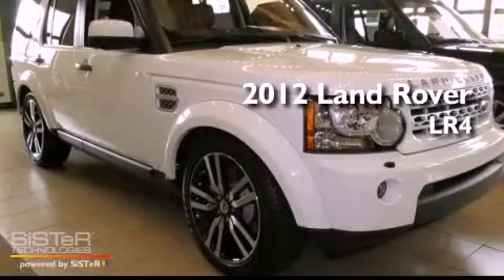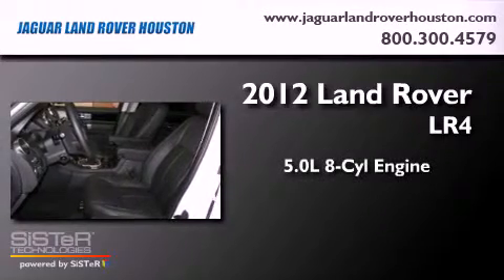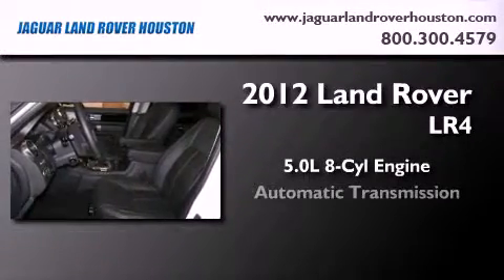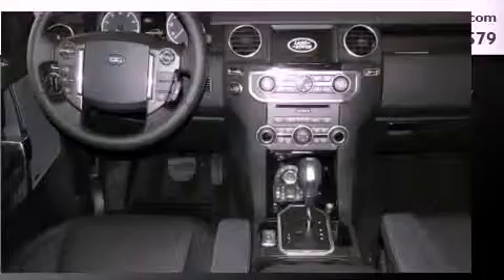2012 Land Rover LR4 Houston TX 77024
Year : 2012
 Make : Land Rover
 Model : LR4
 Engine : 5.0L V-8 cyl
 Trans . : 6-Speed Automatic
 Exterior : Fuji White
 Miles : 33
 Interior : Ebony

 2012 Land Rover LR4 Houston TX